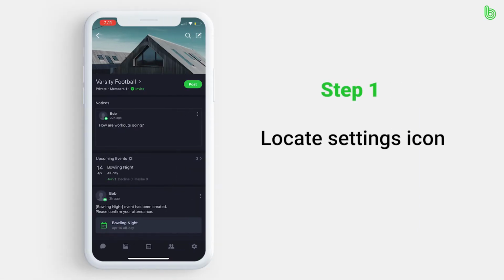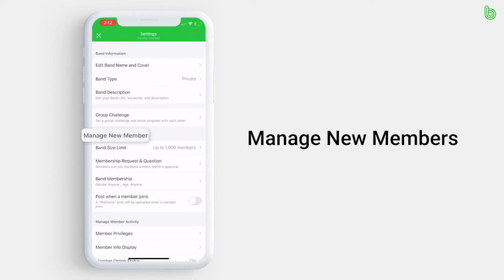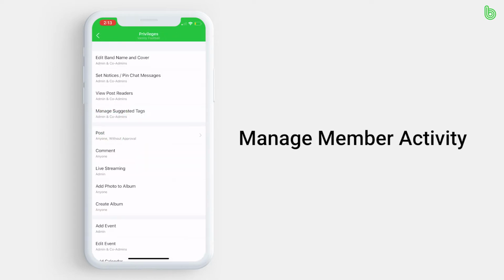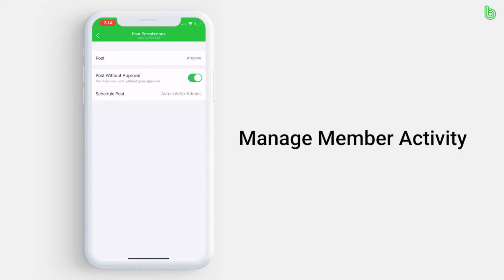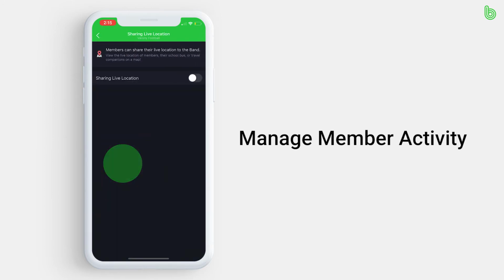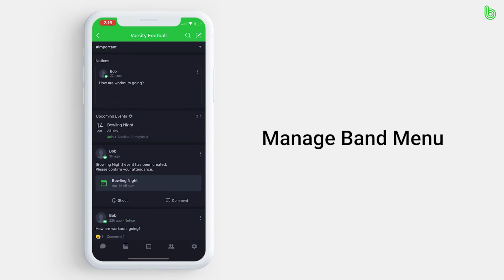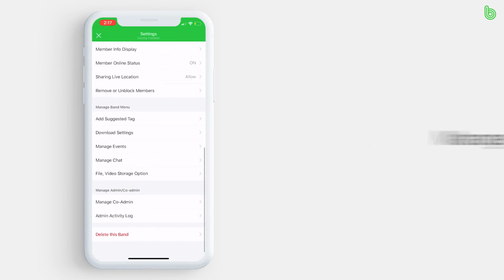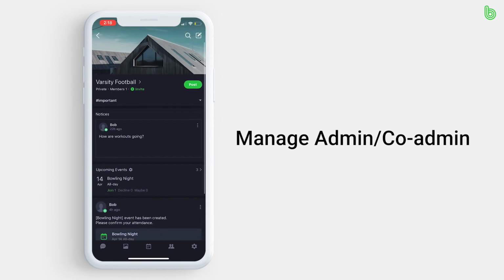How to utilize Admin settings on BAND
Learn how to utilize Admin settings on BAND to keep your groups organized!